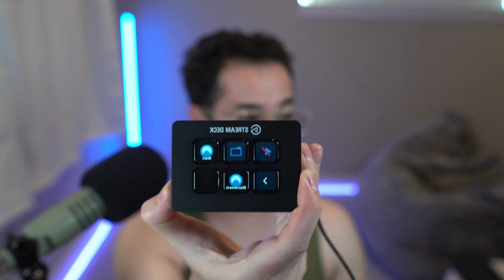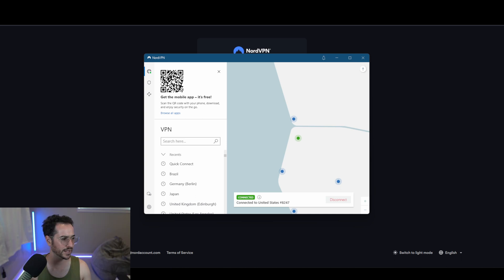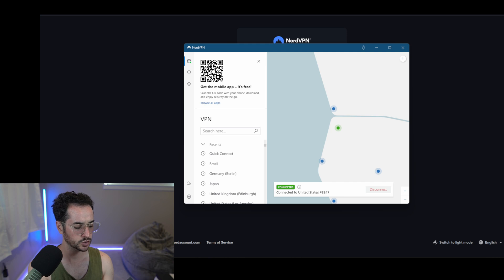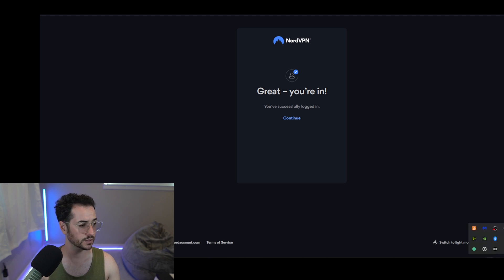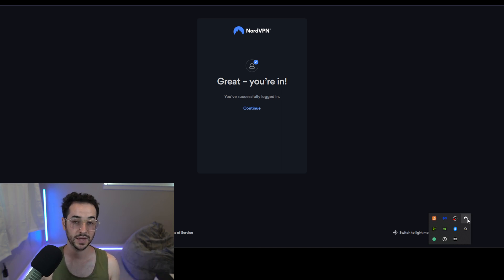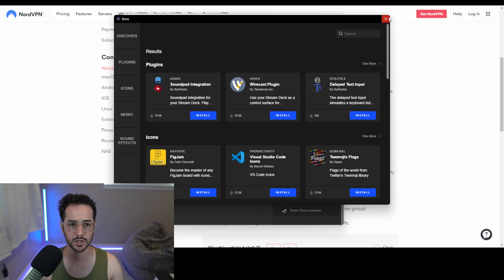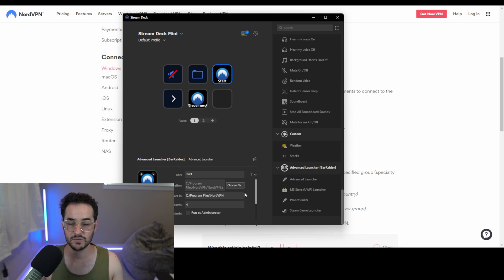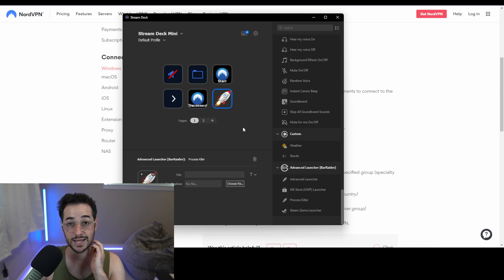How to Connect/Disconnect To NordVPN With 1 BUTTON Streamdeck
This video shows you how to connect, disconnect, and start NordVPN with 1 button!

Timestamps:
00:00 Introduction
00:41 Showing it how it works
02:20 How to setup NordVPN with Streamdeck